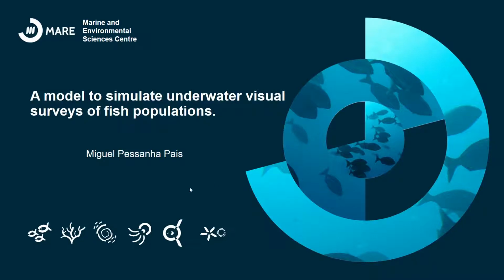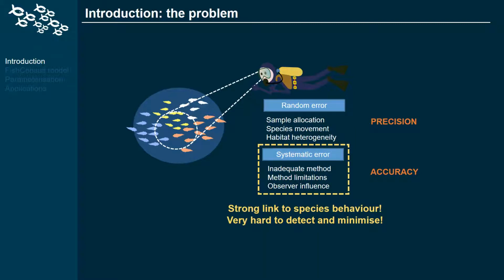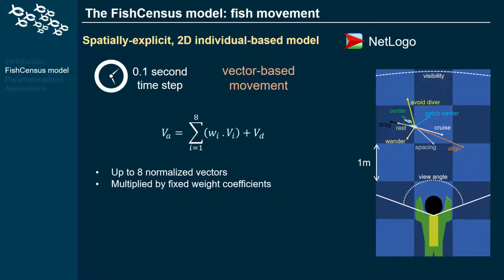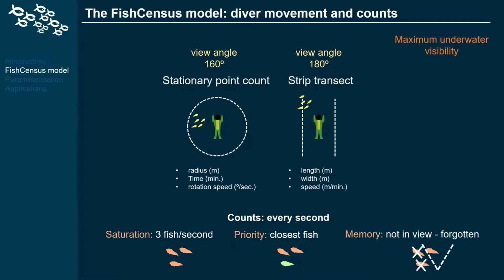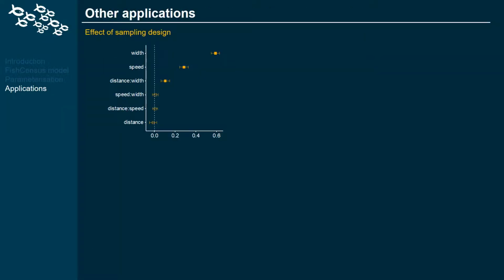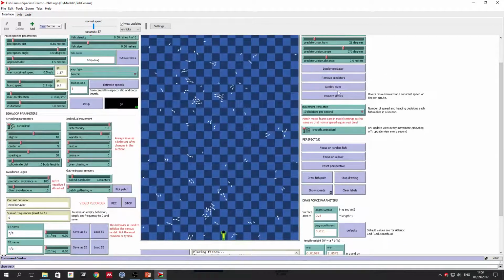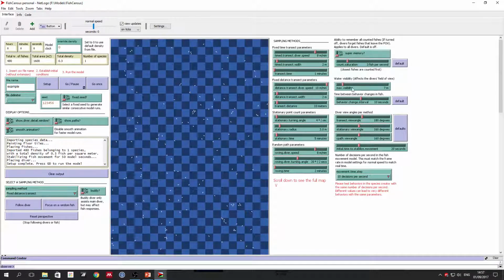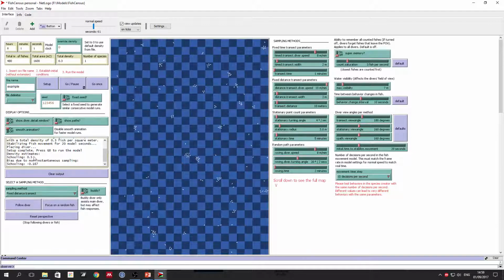A model to simulate underwater visual surveys of fish populations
Miguel Pessanha Pais
Presentation for the CoMSES Virtual Conference 2017

Any  questions/collaborations/suggestions/criticism are welcome!